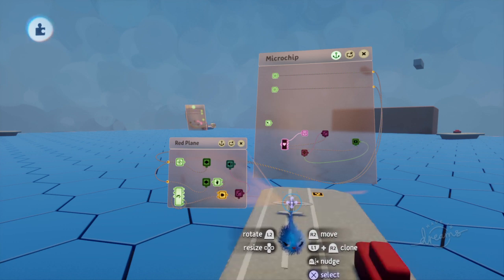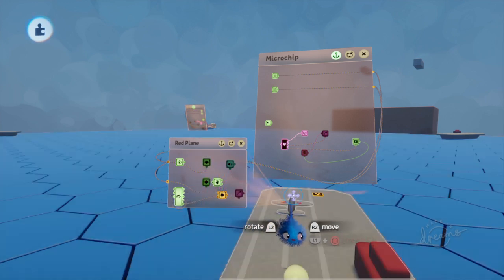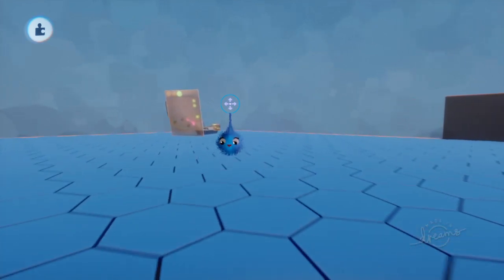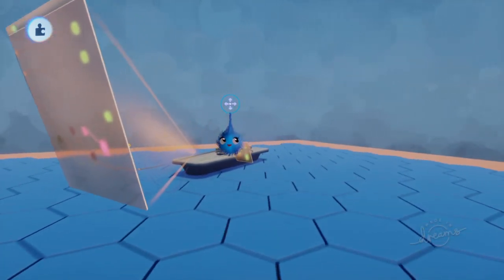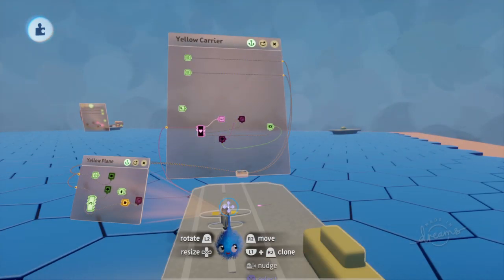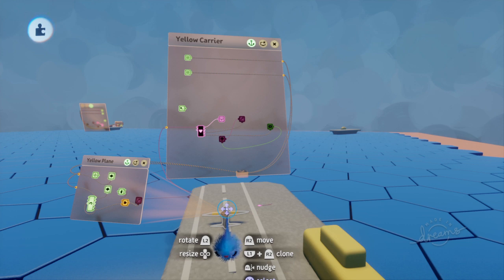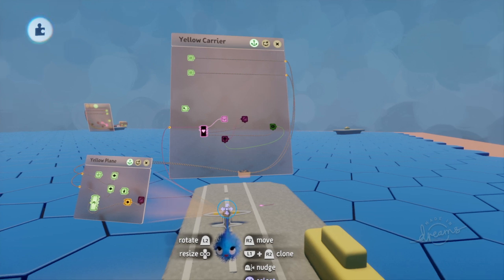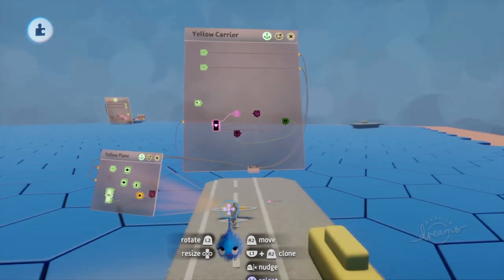Dreams™_20200328205256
Dreams